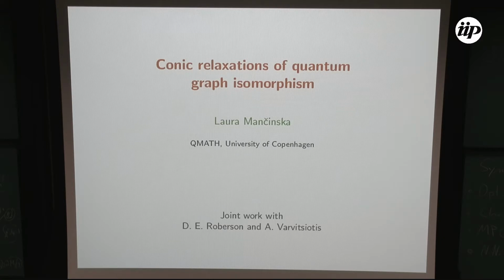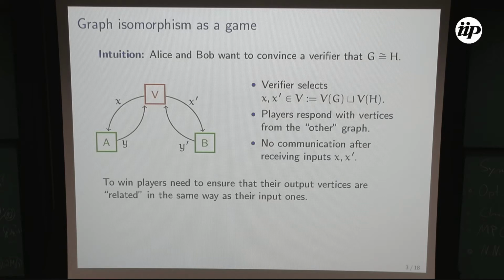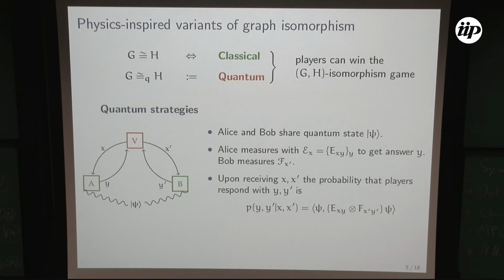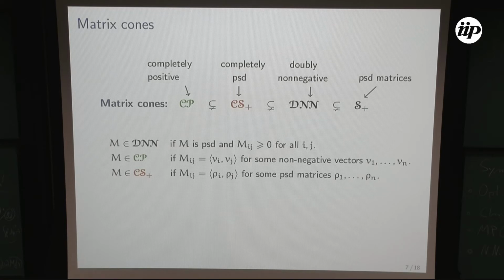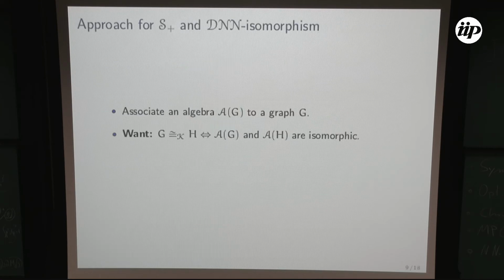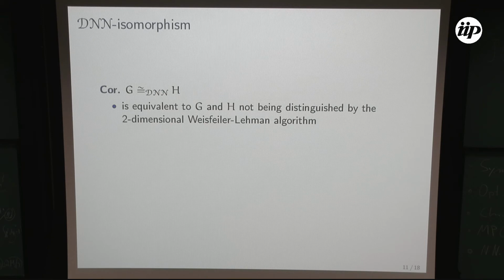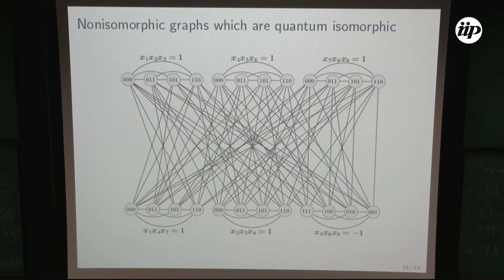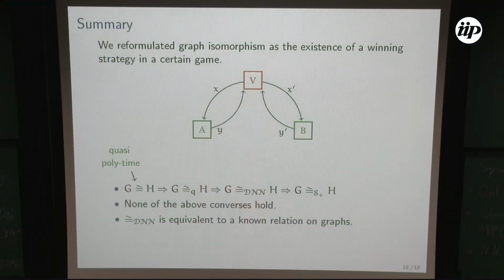Conic relaxations of quantum graph isomorphism - Laura Mancinska